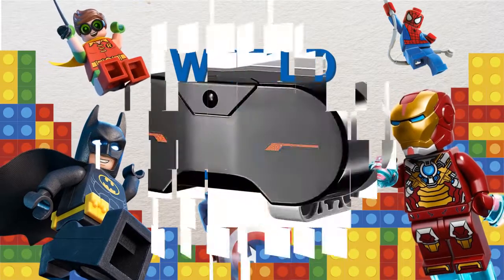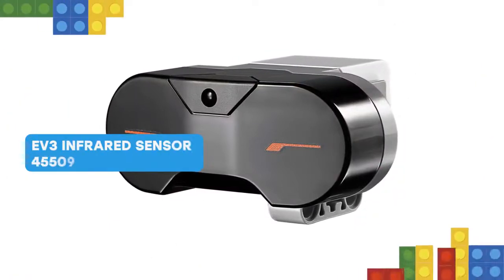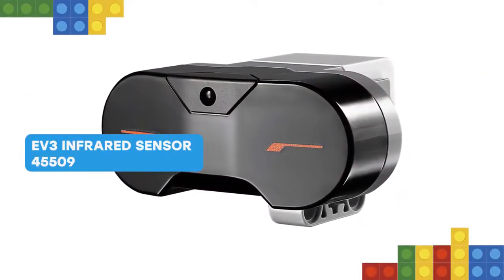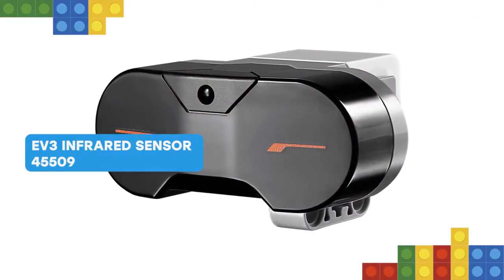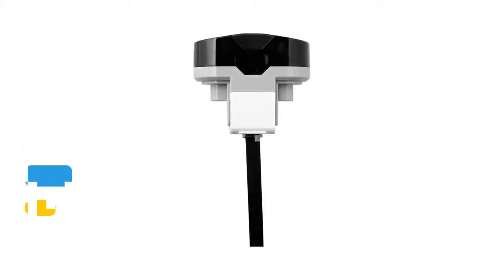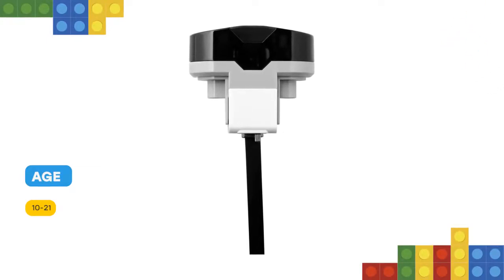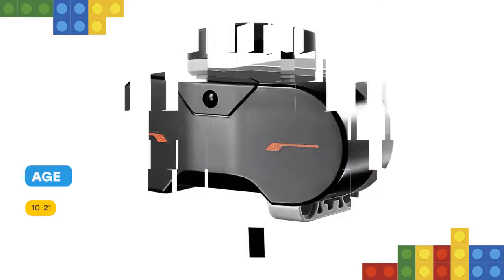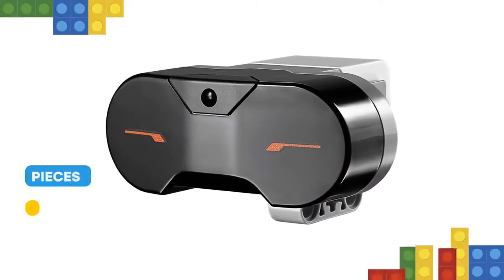LEGO EV3 Infrared Sensor 45509: Review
Nice to meet you, friend! The digital EV3 Infrared Seeking Sensor detects proximity to the robot and reads signals emitted by the EV3 Infrared Beacon. Students can create remotely-controlled robots, navigate obstacle courses and learn how infrared technology is used in TV remotes, surveillance systems and even in target acquisition equipment.